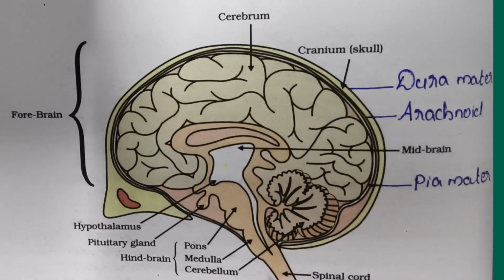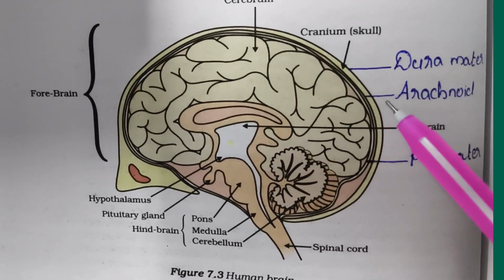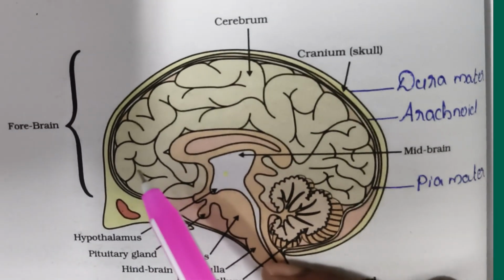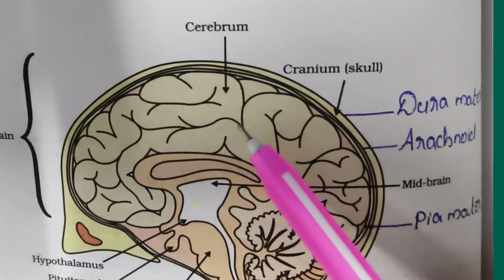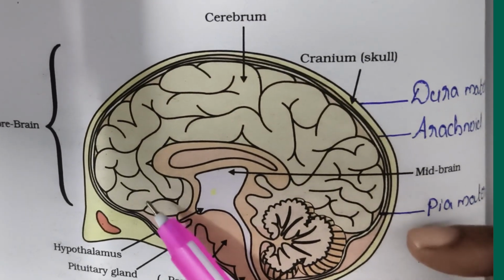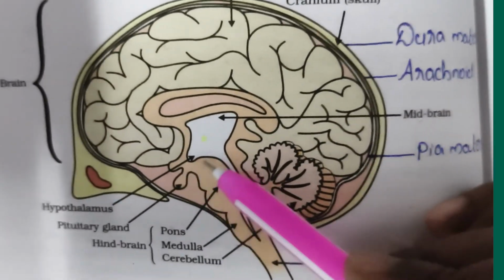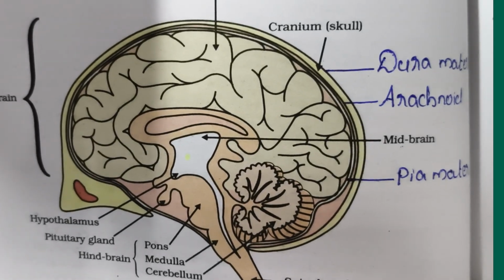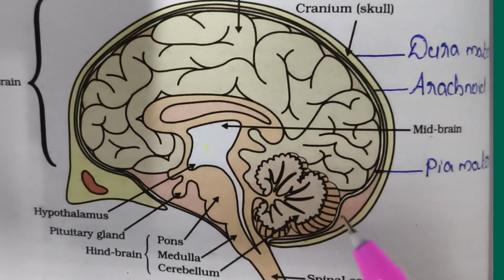Structure and function of Human brain 🧠 Class 10 Explanation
Human brain explanation